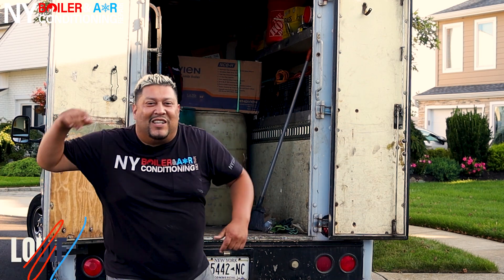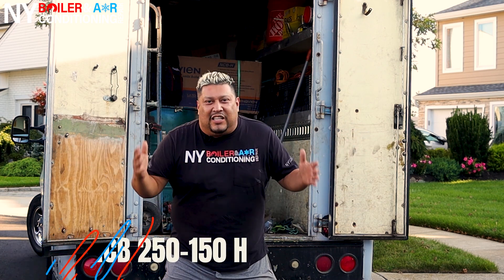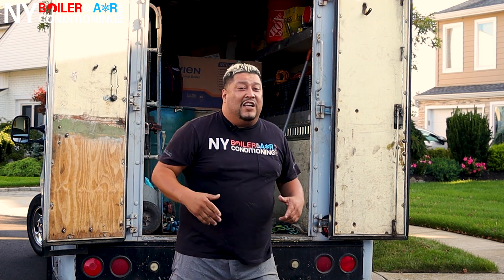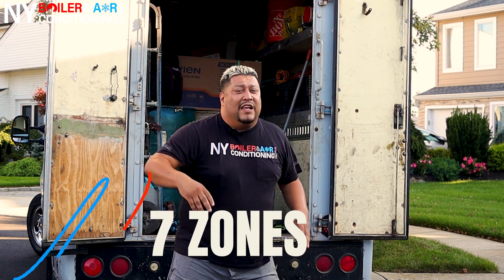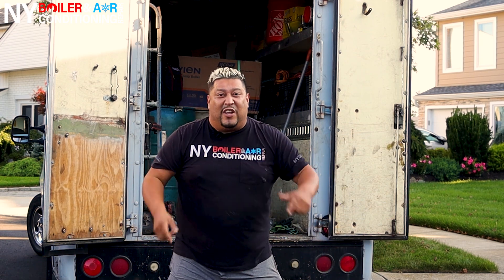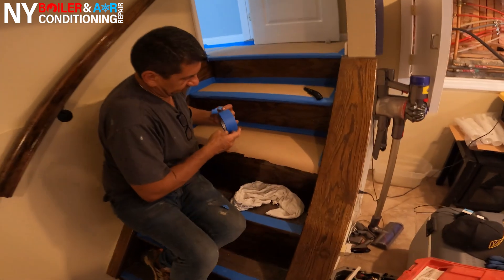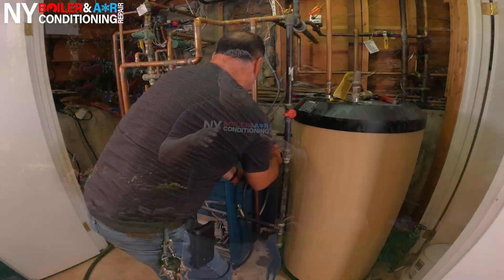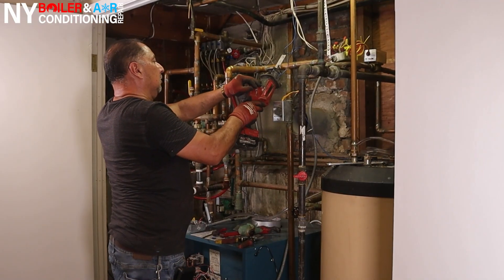NAVIEN 7 ZONES BOILER INSTALLATION NCB 250 150 H (Louie The Boiler Man)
Hello everyone, it's Louie The Boiler Man.

Thank you for visiting our channel! In this detailed video, we will guide you through the precise installation process of the Navien NCB-250/150-H. This state-of-the-art boiler is designed to provide accurate heating in up to 7 zones of your home. Whether you are a homeowner considering a heating system upgrade or a Plumbing enthusiast keen to learn about advanced boiler technology, this comprehensive guide is for you.

Follow our experienced technicians as they guide you through the step-by-step installation of the Navien NCB-250/150-H, including proper venting, piping, and electrical connections.
Understand crucial safety measures implemented during the installation process to ensure the Navien NCB-250/150-H operates securely in your home.

If you're interested in advanced boiler technology or thinking about purchasing the Navien NCB-250/150-H for your home, then this video is perfect for you.